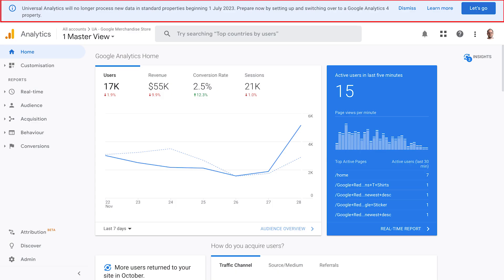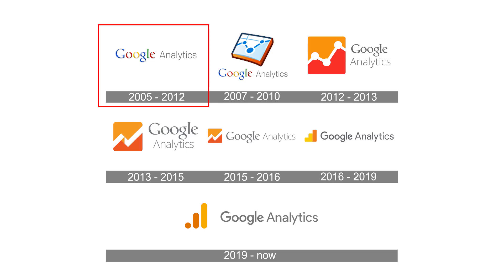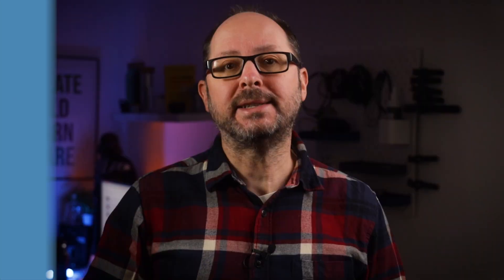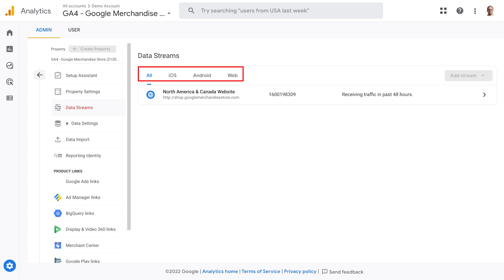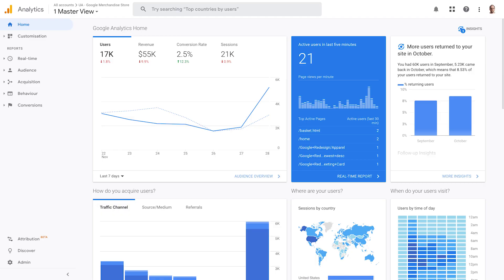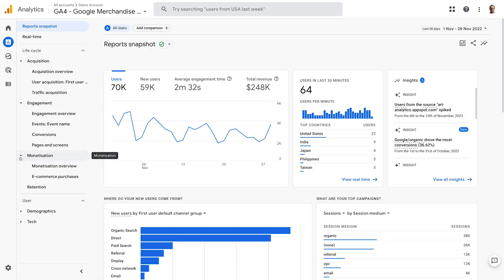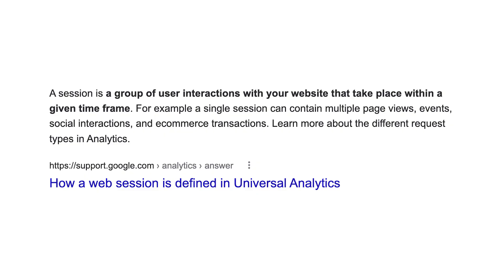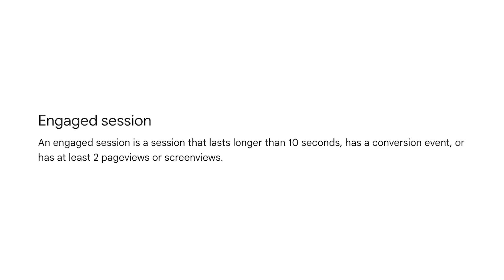Google Analytics 4 vs. Universal Analytics - Watch This Before Upgrading!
In this video, I'll talk about the main differences between Google Analytics 4 (GA4) and Universal Analytics (UA).

You'll learn what changes have been made in terms of data collection and data model as well as the new metrics and dimensions you should use when migrating your reports.

00:00 Intro
01:57 Data collection changes
02:48 Data model changes
04:04 Conversions
04:52 Reports
05:51 Page analysis
06:31 Sessions, users & bounce rate
08:57 Outro

🎥  RECOMMENDED VIEWING
7 Steps to Your 1st BI Analyst Job

📕 FREE EBOOKS
7 Top Tips For Better Dashboard Design

My Camera
Most Used Lens
Main Key Light
LED Panel Kit
Main Mic
Lavalier Mic